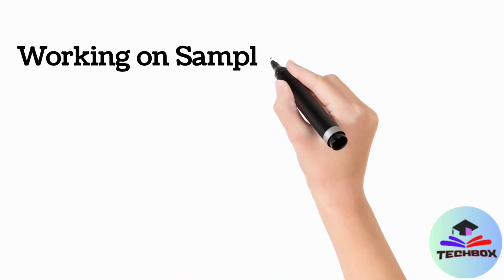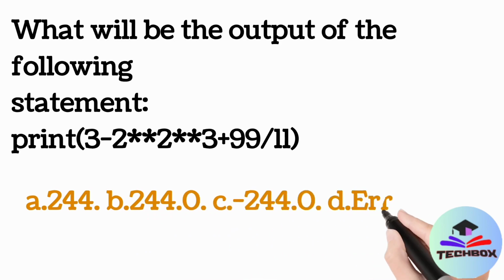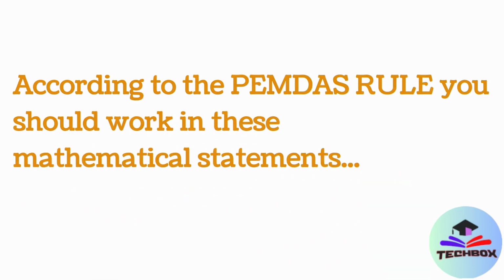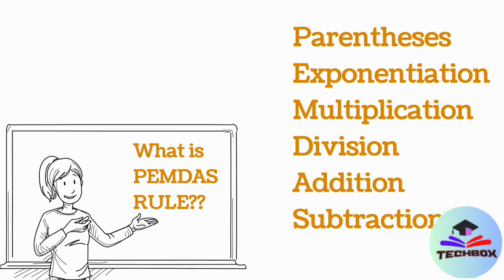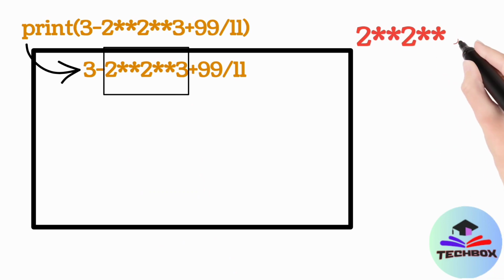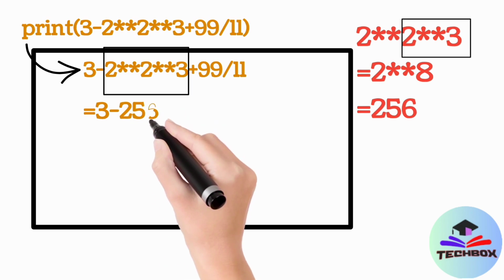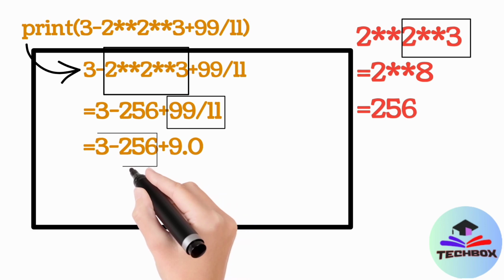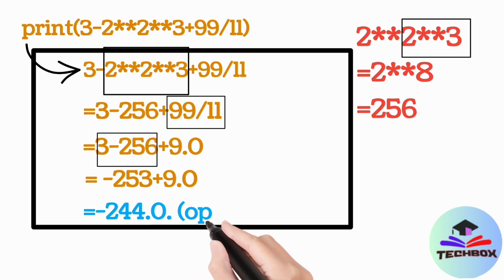Operator Precedence in Python|Evaluate the Expression|Find the Output|Class12 CBSE Computer Science